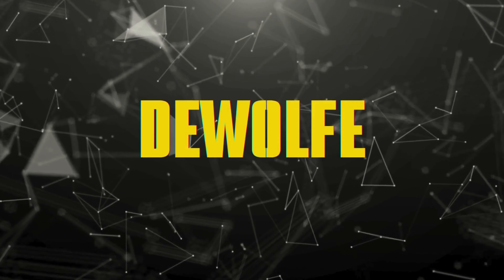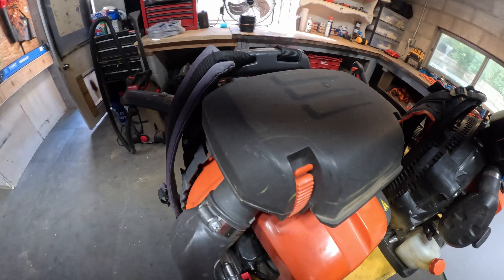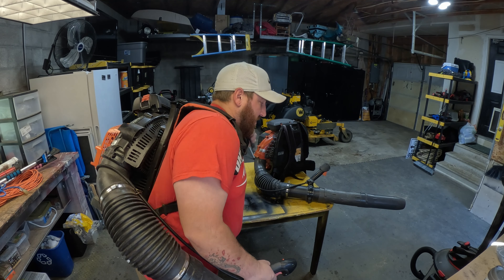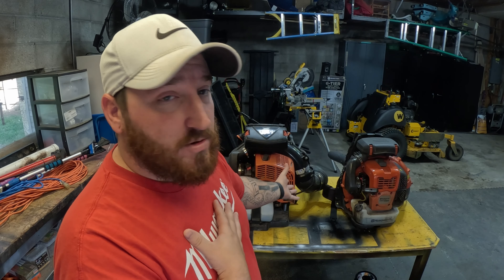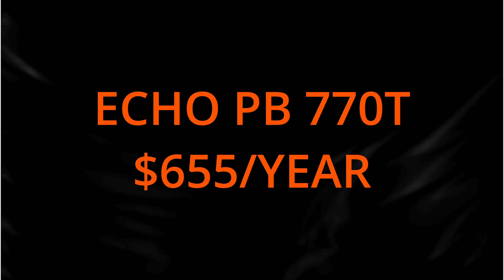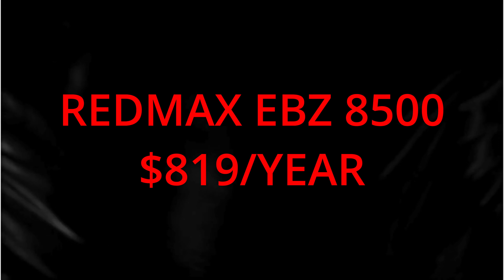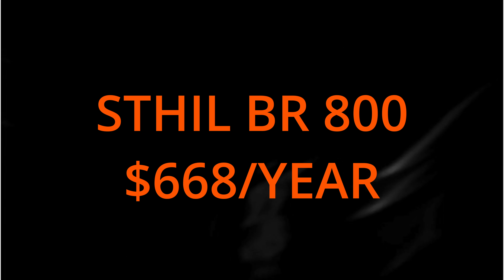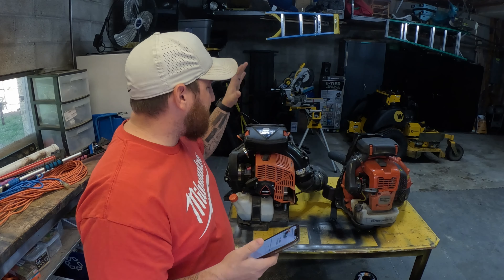YOU'RE SPENDING WAY TOO MUCH MONEY ON GAS!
It might be the biggest, but it might be costing you way more money than you thought.